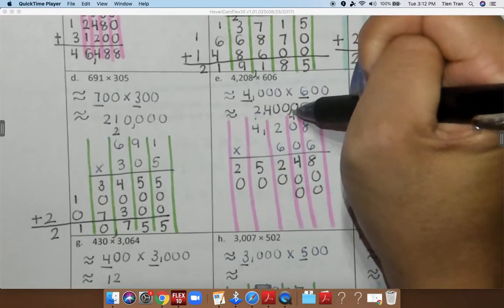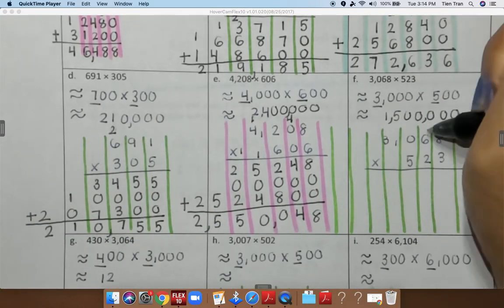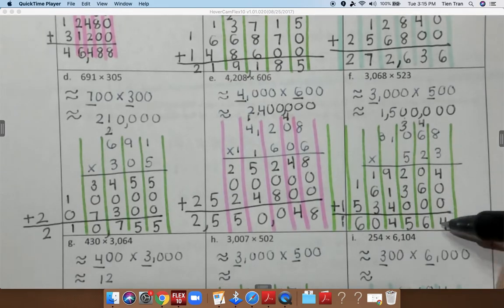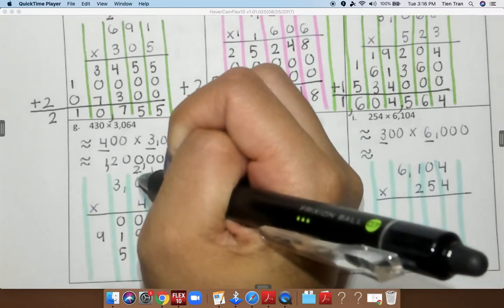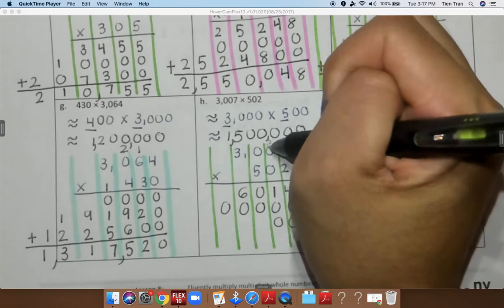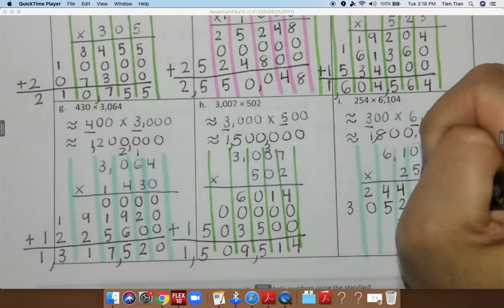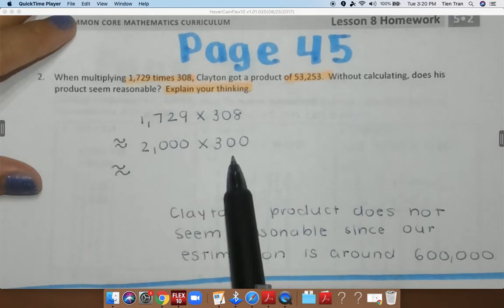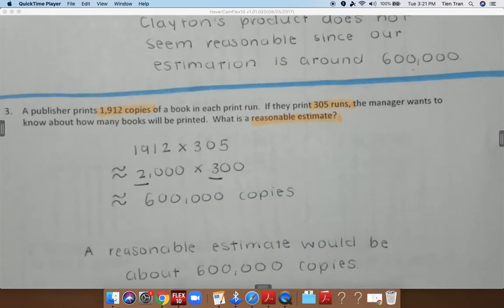Page 44 and 45 Module 2 Lesson 8 Part 3